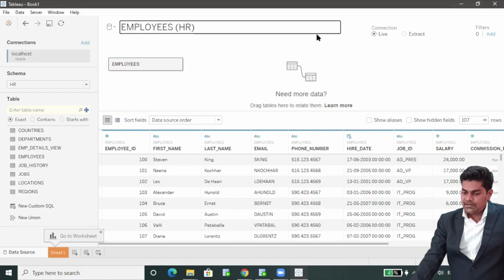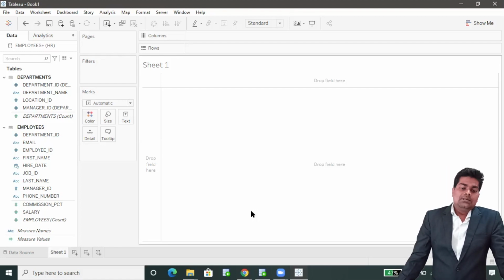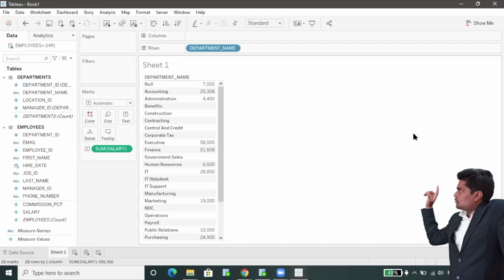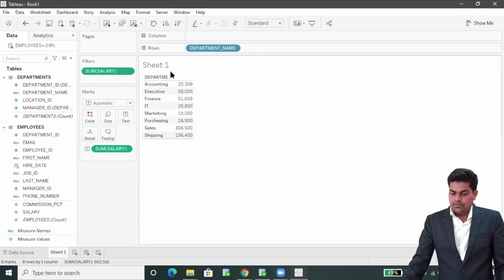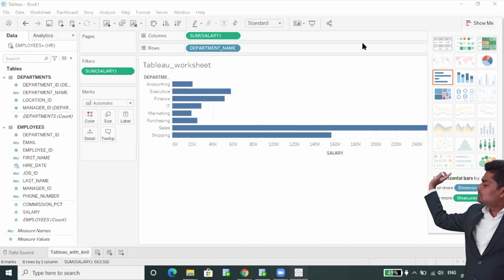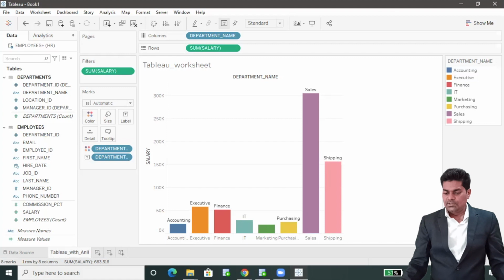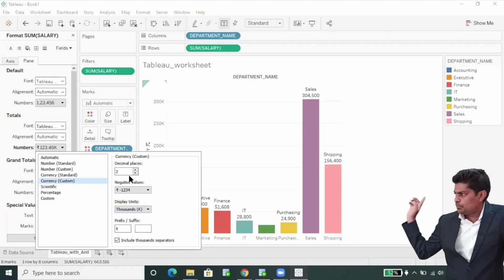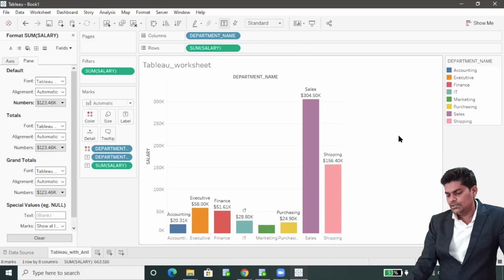Connect Tableau with Oracle Database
How to connect Tableau with Oracle Database and design dashboard